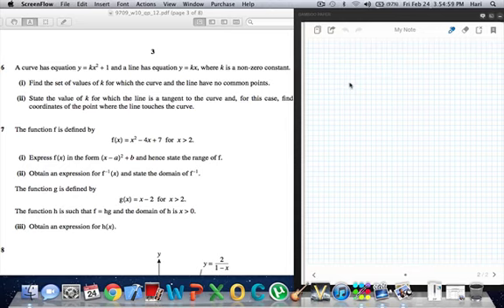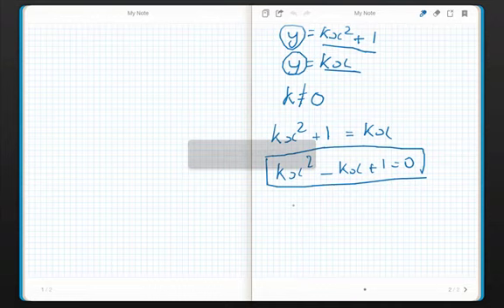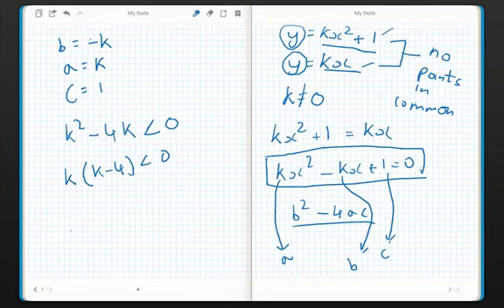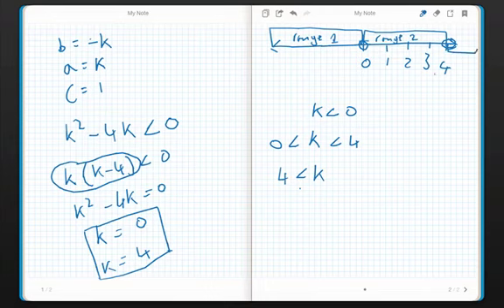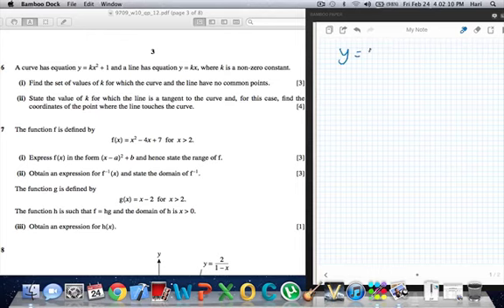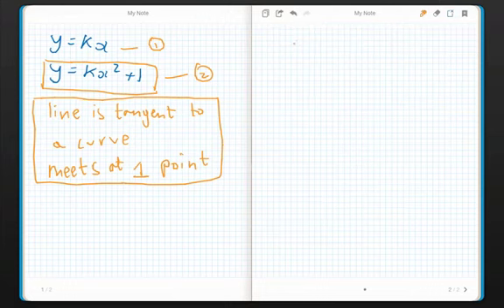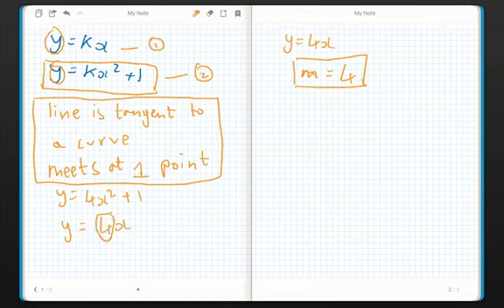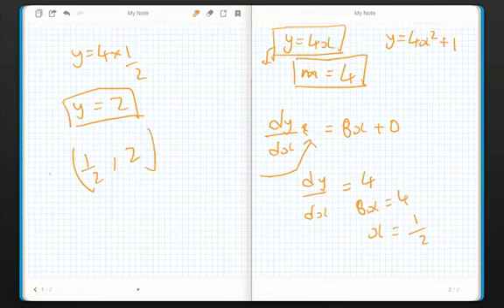2010 November paper 1 Variant 2 question 6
This is the final Version of the Question 6 of the 2010 November paper 1 varient 2.